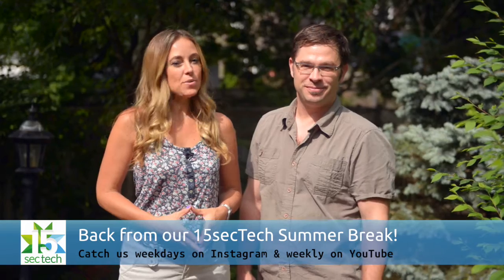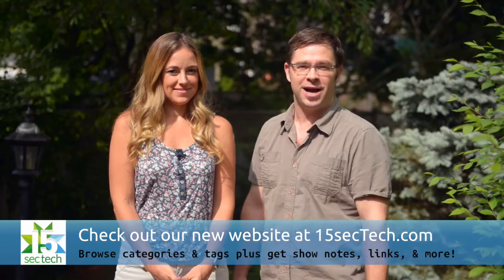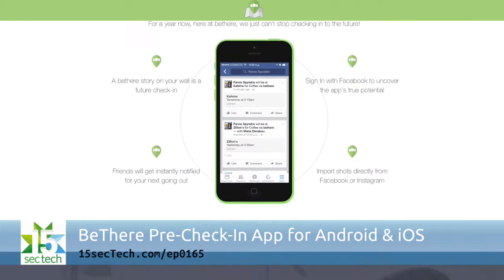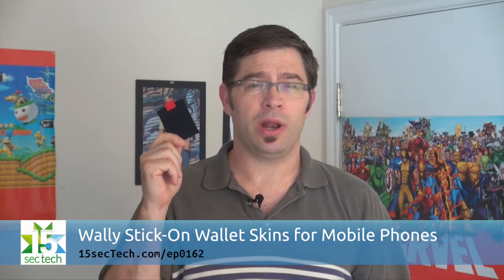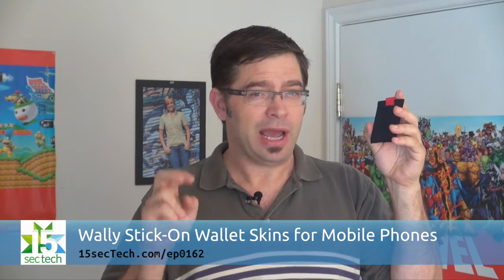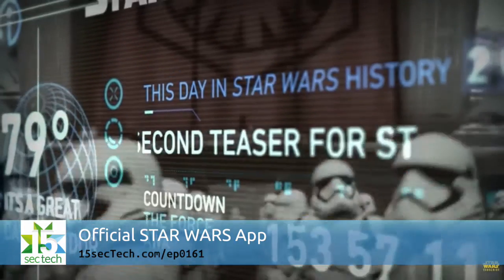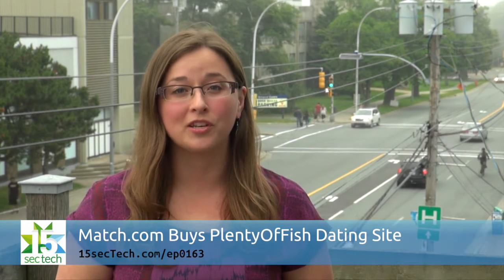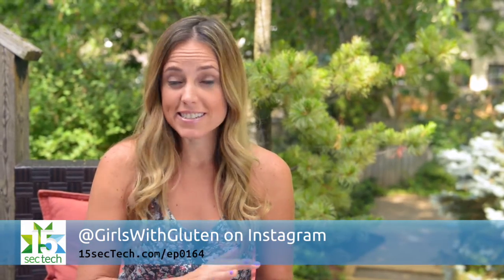15secTech wk1507a: Smartphone wallets, Star Wars & BeThere apps, online dating, and more!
The team is back from summer break! Amber kicks things off with the official Star Wars app for Android and iOS, plus a spotlight on the Instagram account @GirlsWithGluten. Lara brings us the news that the Match group (of Match.com, OkCupid, Tinder, etc.) plans to buy Canadian dating service PlentyOfFish, and talks about her recent use of the pre-check-in app, BeThere. Plus Jeff tries out a Wally stick-on wallet skin from Distil Union.

What tech or gear is making your summer great?